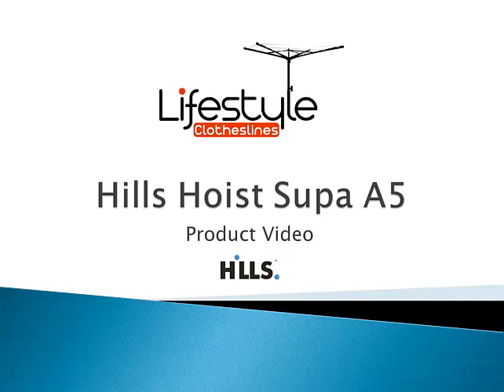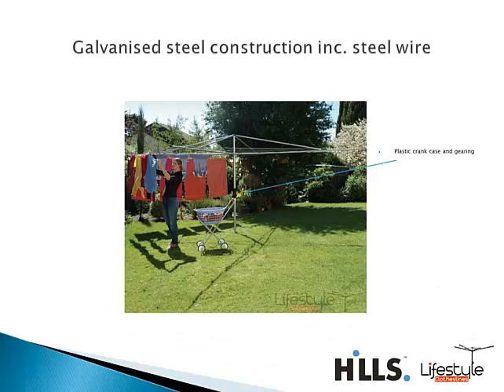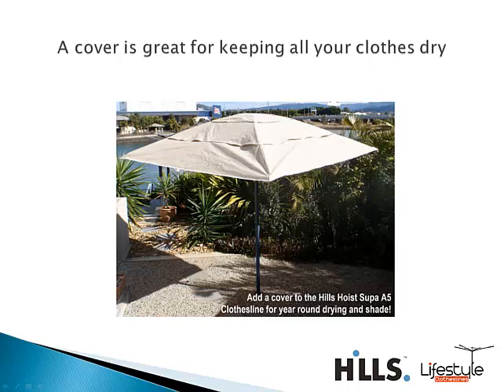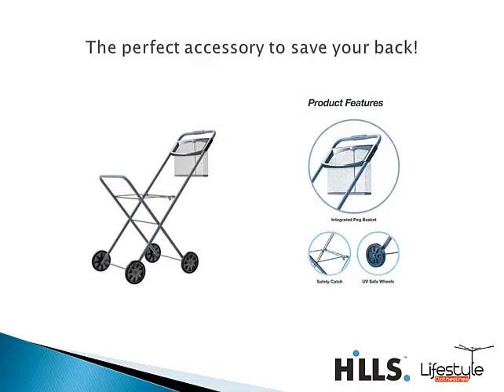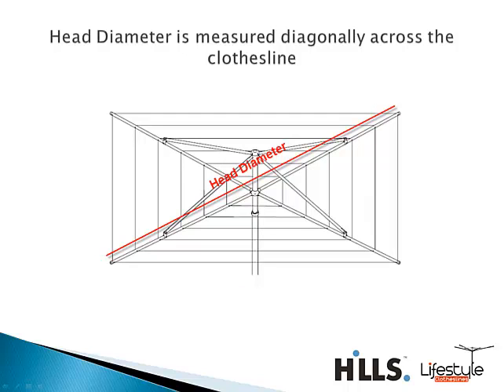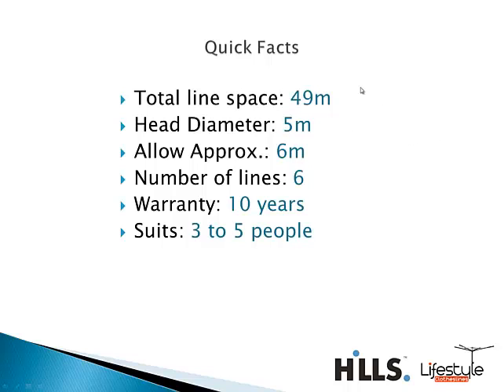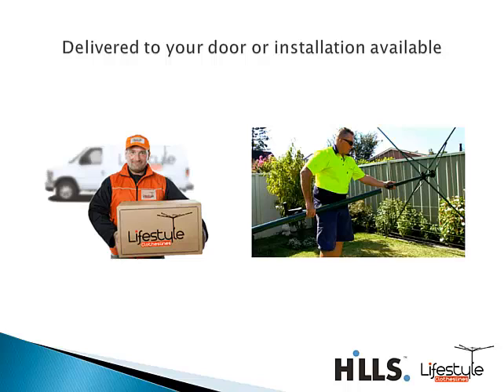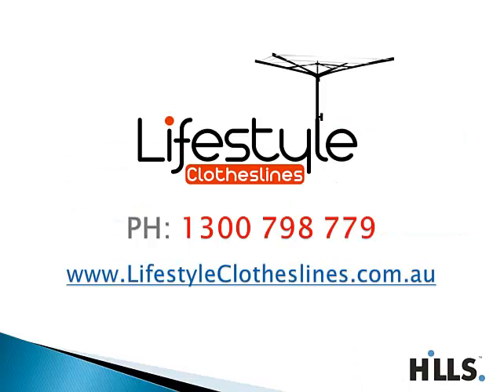Hills Supa A5 Clothesline Product Review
Product review of the Hills Supa A5 Clothesline. To find out more information regarding this product, visit the following or call Lifestyle Clotheslines on 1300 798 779 to speak to our friendly staff and if requested, you may also place your order over the phone.